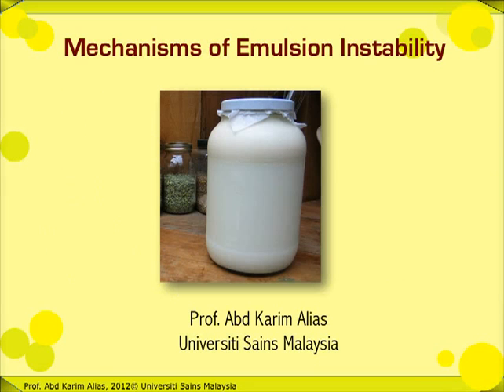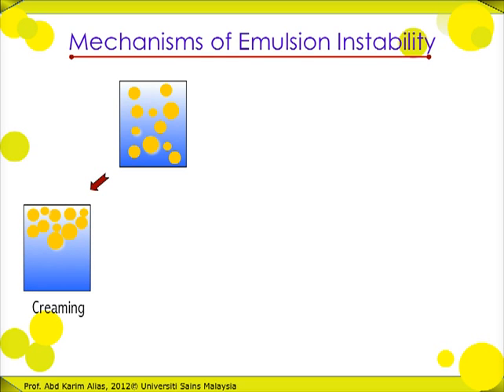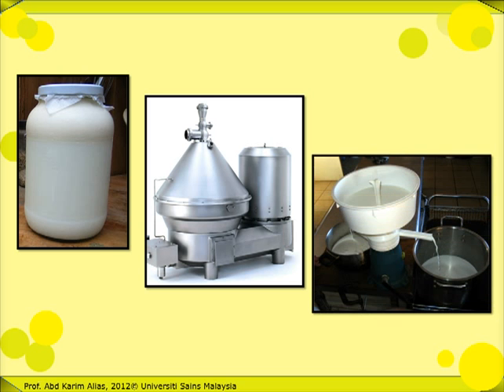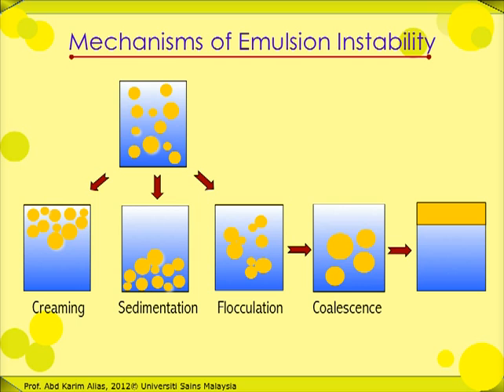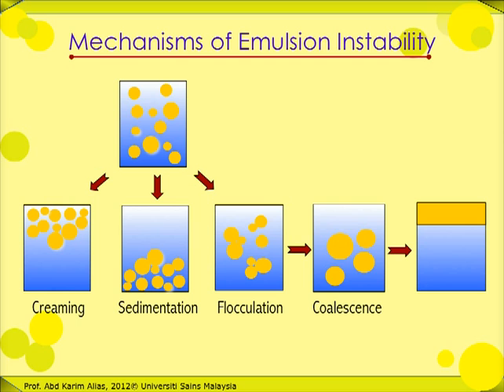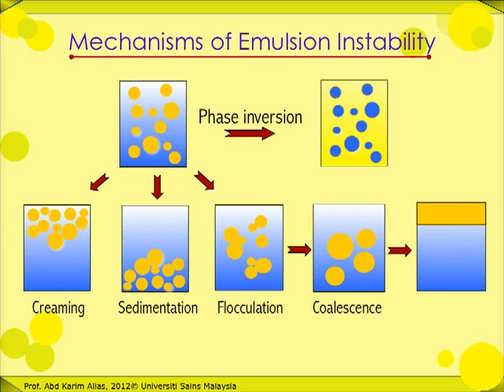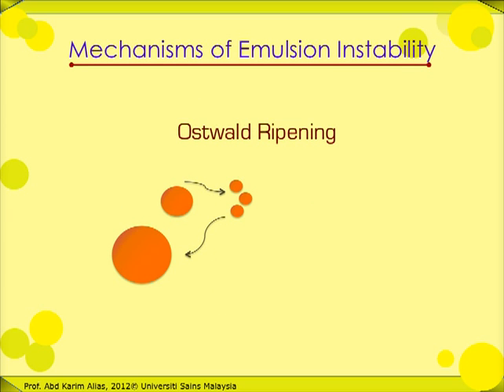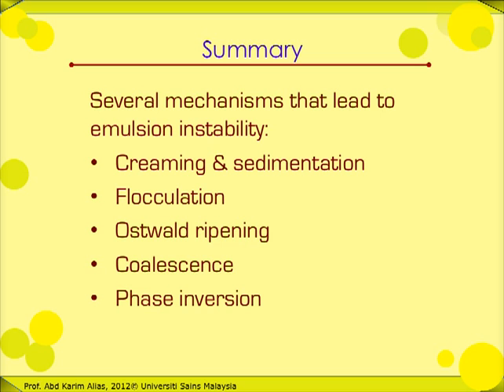Mechanisms of Food Emulsion Instability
Mechanisms of food emulsion instability. Presented by Prof. Abd Karim Alias, Universiti Sains Malaysia.